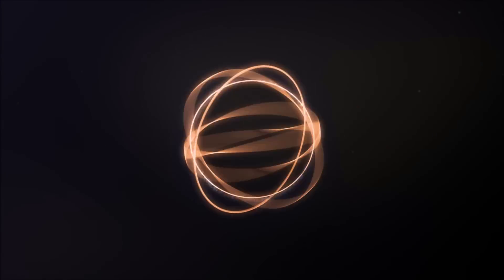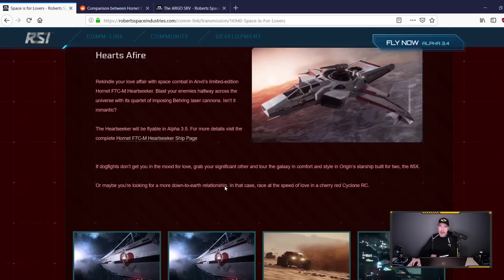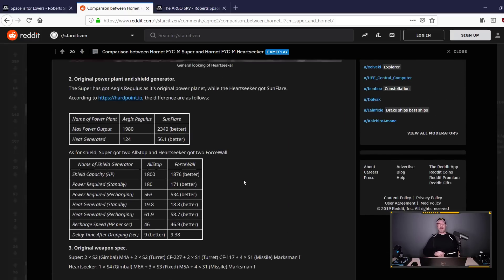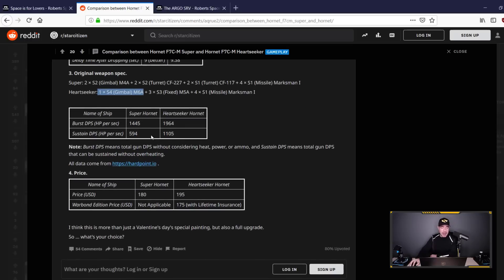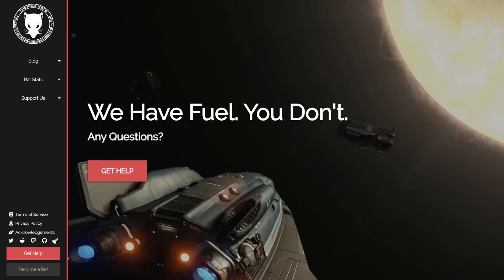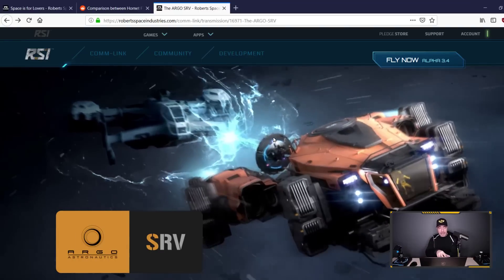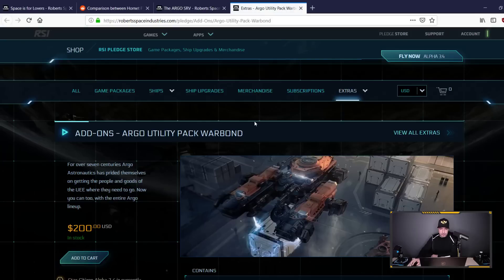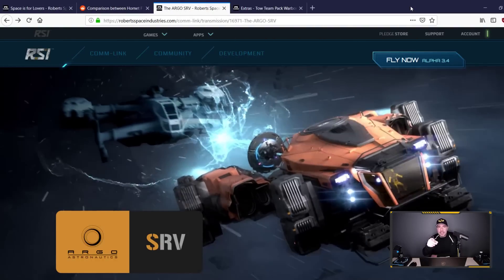Star Citizen Valentine's Ship Sale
Two new concepts being sold for Valentine's day, the Hornet Heartseeker (due in 3.5) and a tow truck named the Argo SRV. [Correction: the SRV does not refuel, Heartseeker S4 turret is fixed]